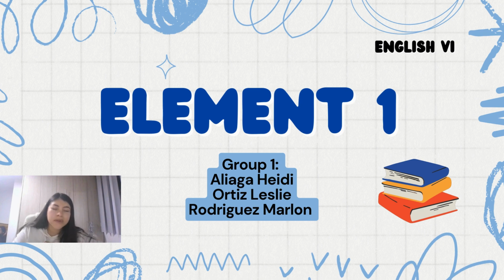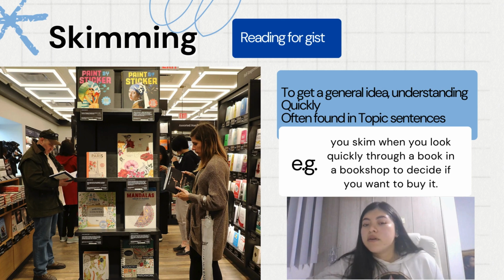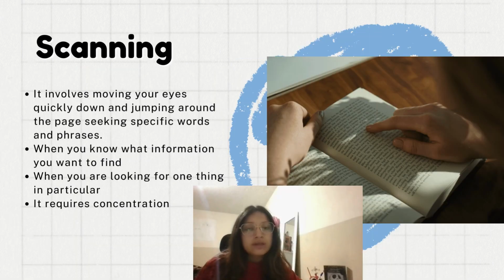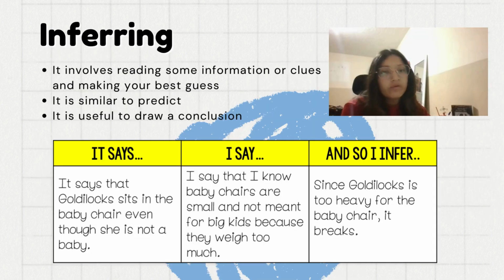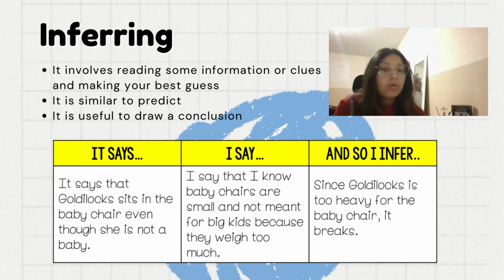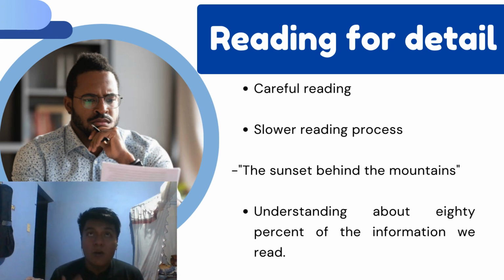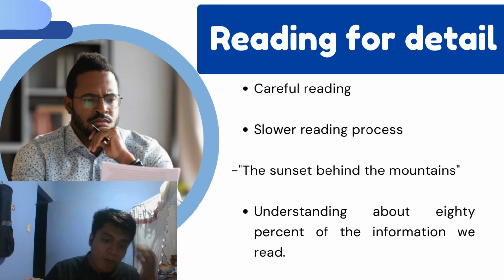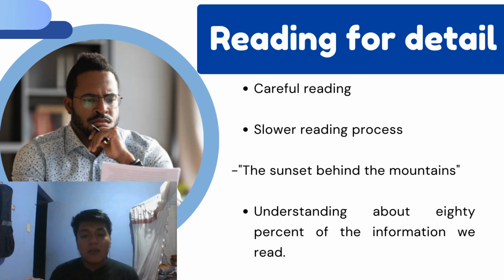ELEMENT 1 READING STRATEGIES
Short summmary of reading strategies.